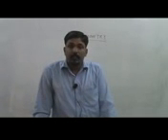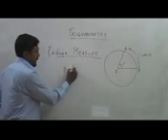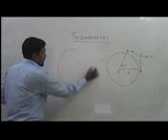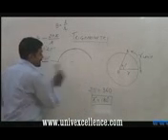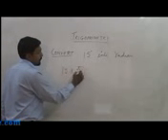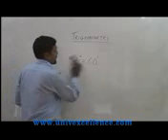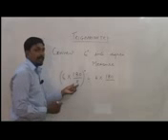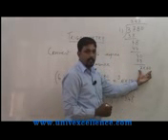Trigonometry Mathematics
learn the basics of trigonometry and ruminate on it